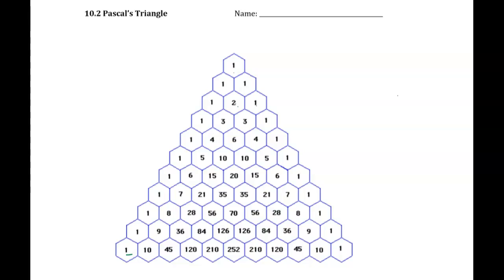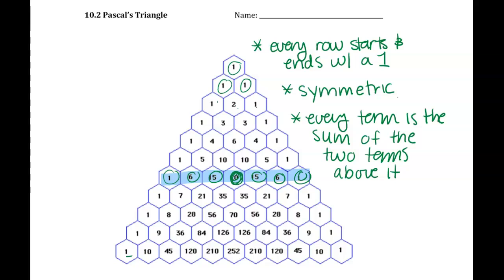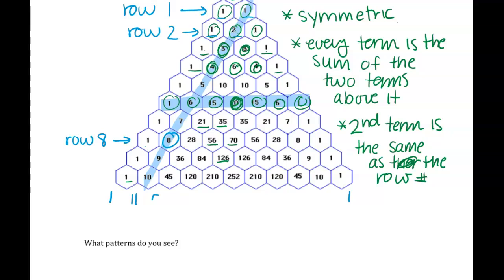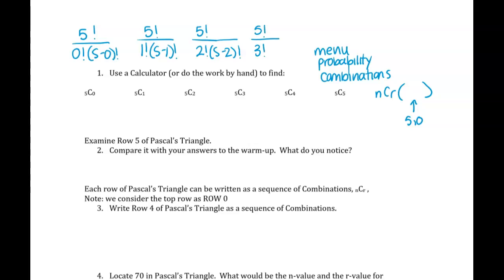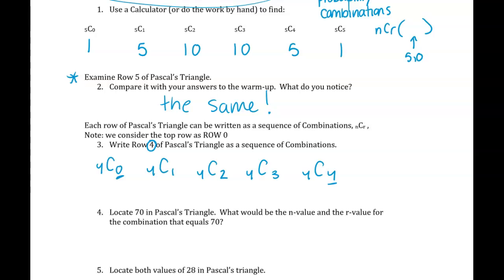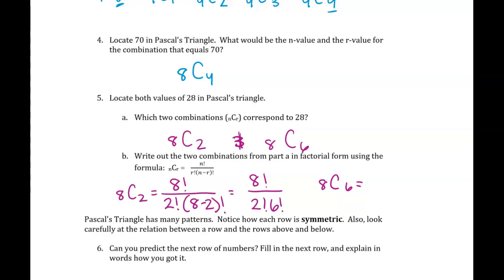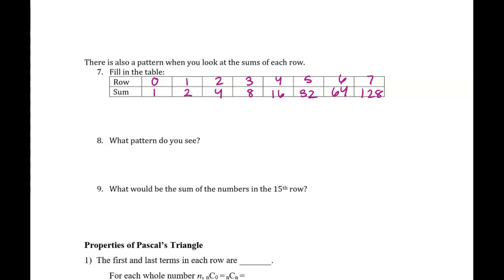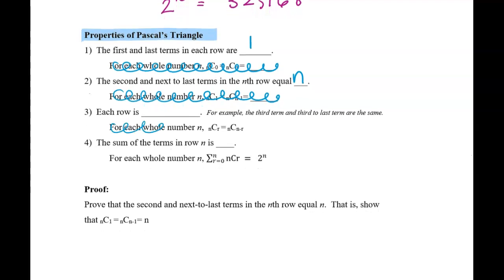FST 10.2 Notes